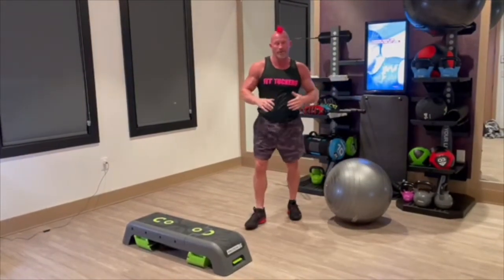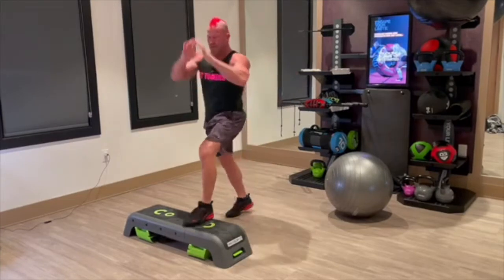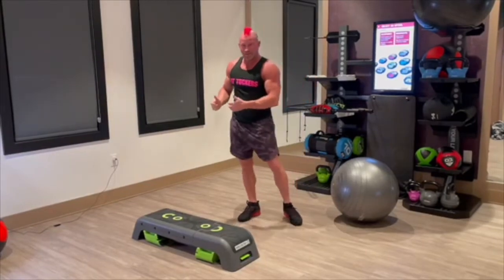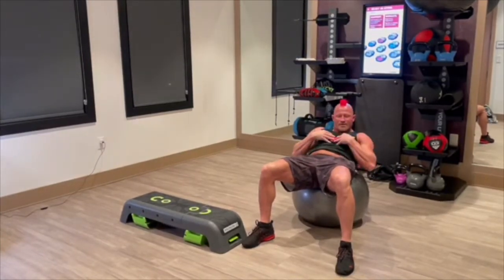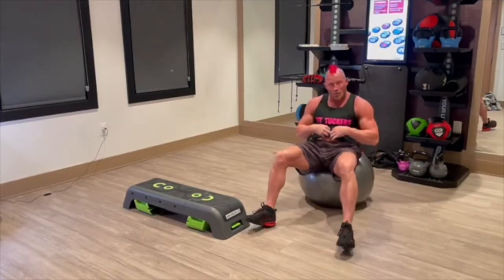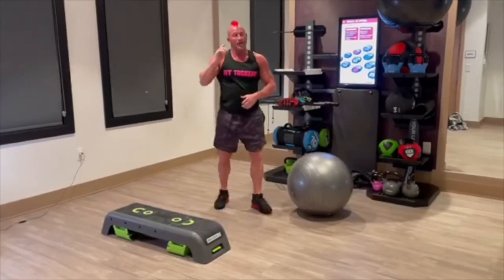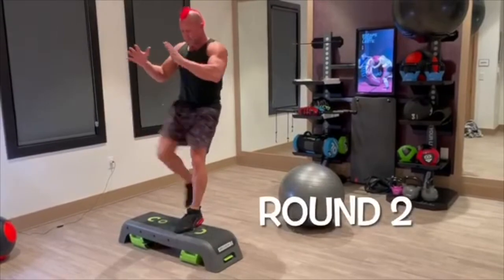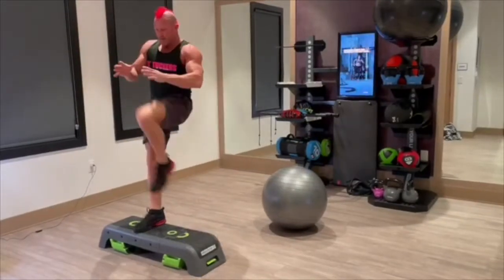Full Body Circuit | Workout With Us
If you need to get a good workout in with minimal equipment. here you go!
Push yourself & workout with us!